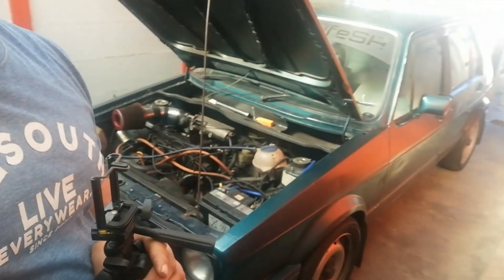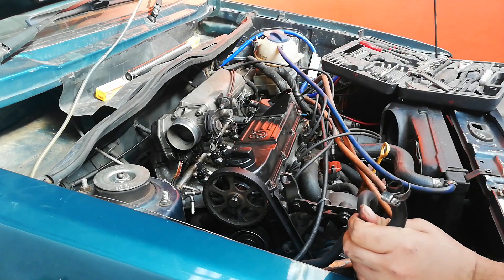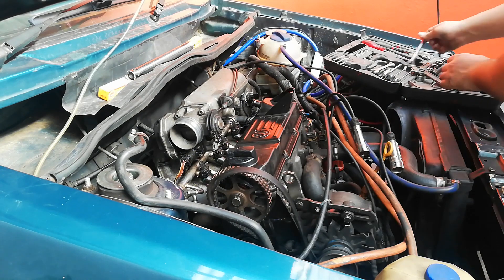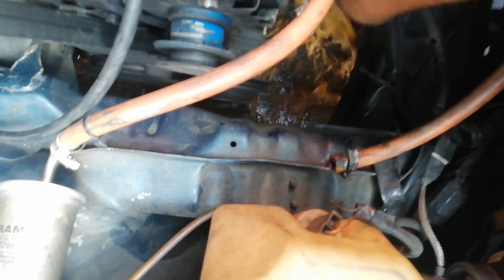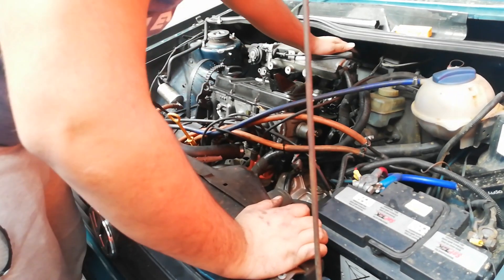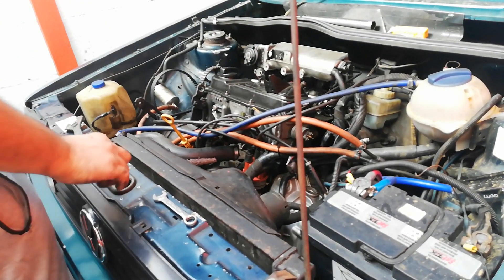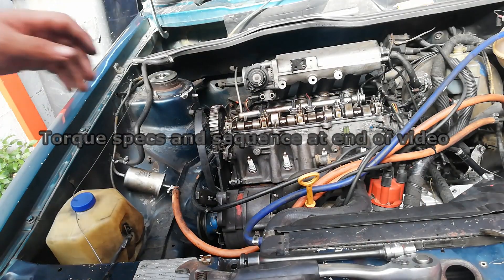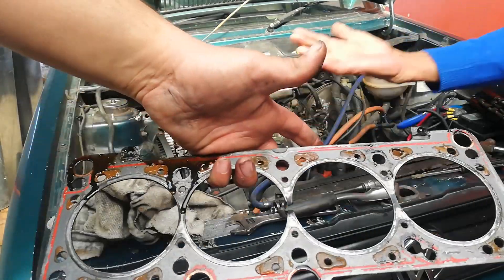HOW TO REPLACE HEAD GASKET ON VW MK1 (TORQUE SPEC & SEQUENCE INCL.)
STEP BY STEP VIDEO ON HOW TO REPLACE A HEAD GASKET ON A VW MK1 AND IT ALSO INCUDES TORQUE SETINGS AS WELL AS SEQUENCE.